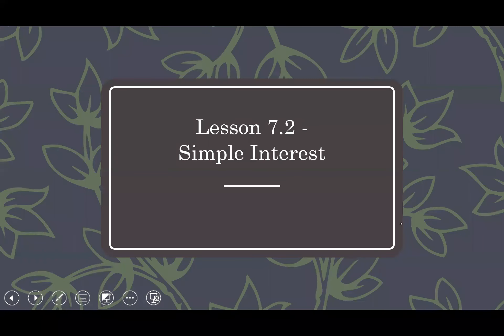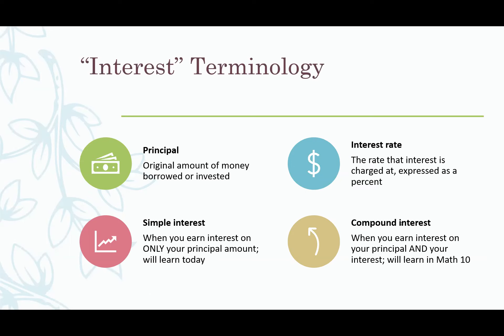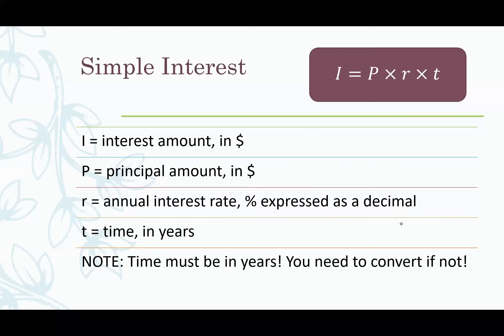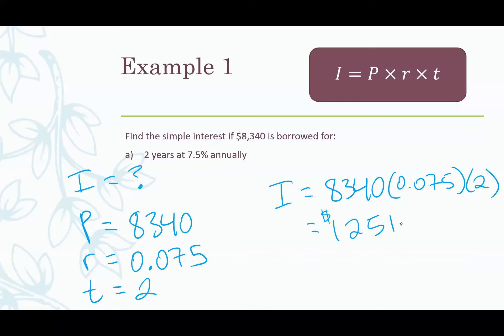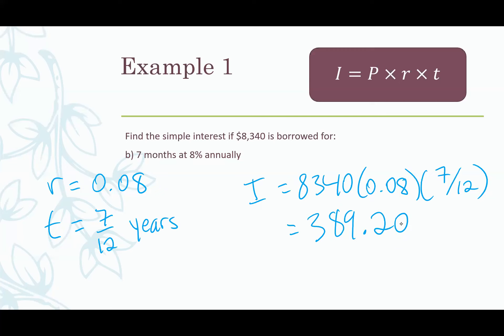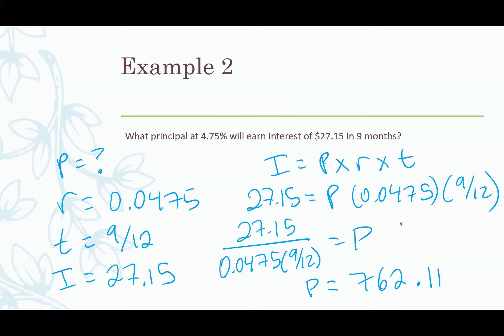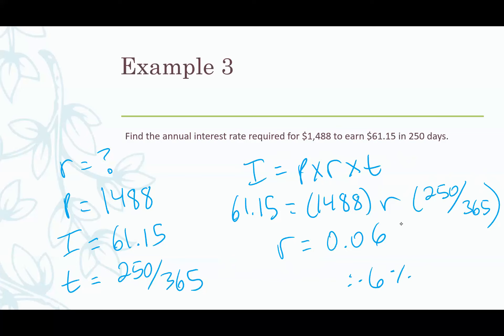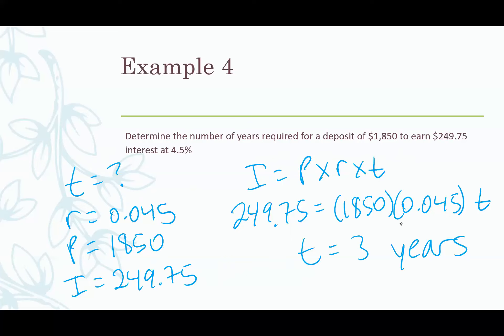7.2 Simple Interest | Math 9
What is interest?
How to calculate simple interest and other variables in formula